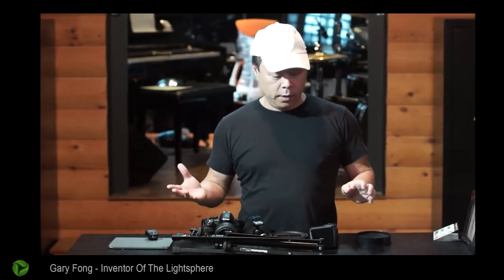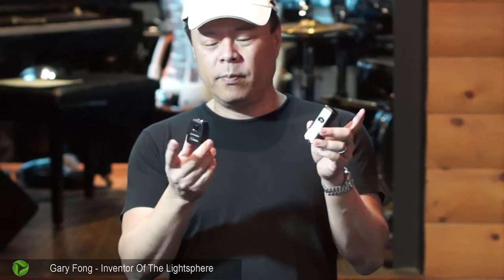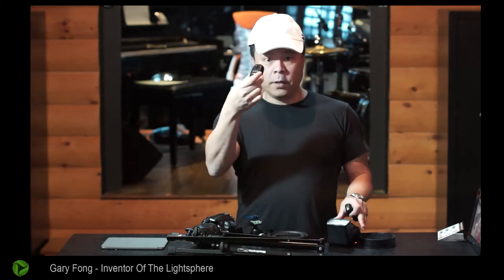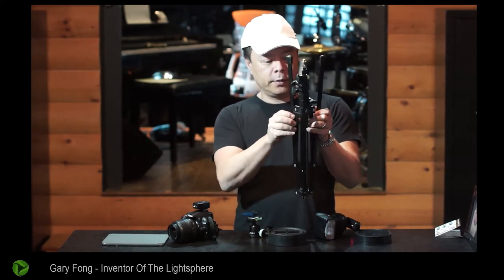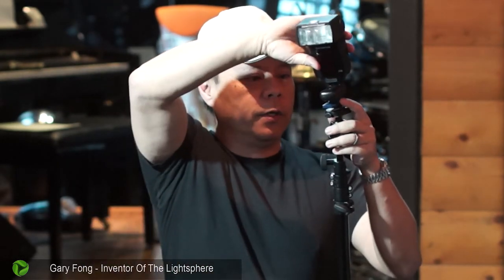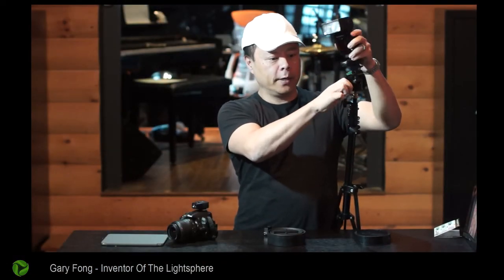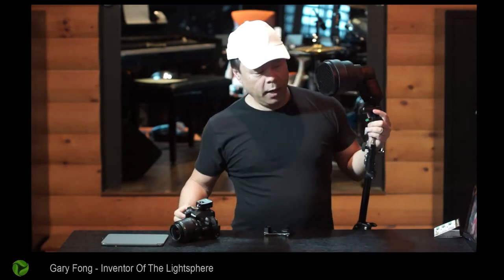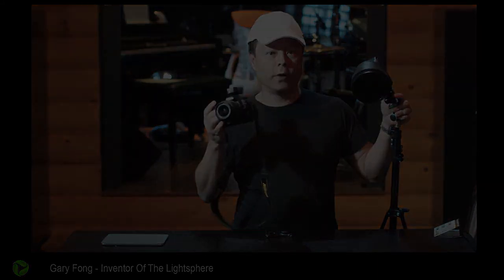Cheapest Equipment Setup In Detail For Using The Gary Fong Lightsphere Collapsible Snoot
Gary Fong presents a step-by-step setup instruction guide on how to setup a "snoot" off-camera flash system, including hardware.  For product information